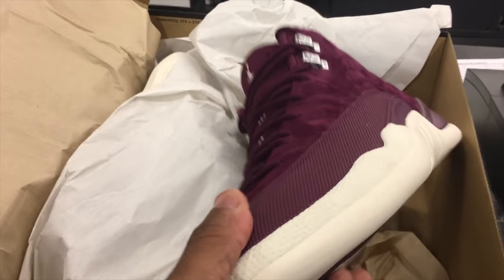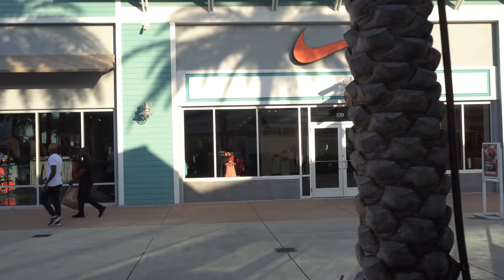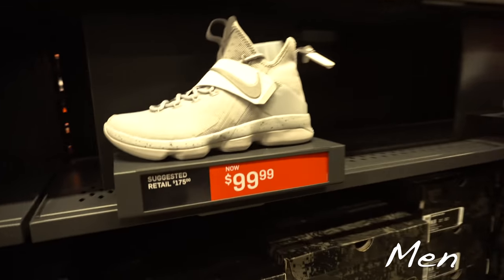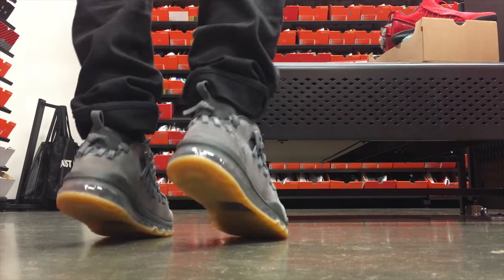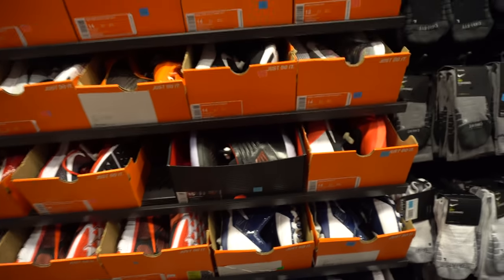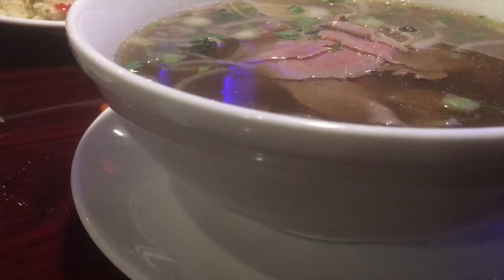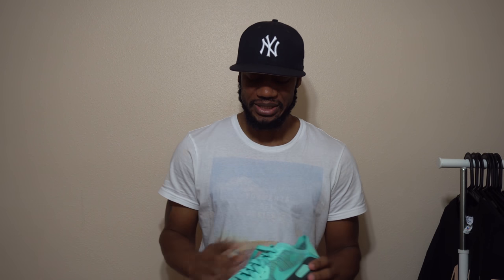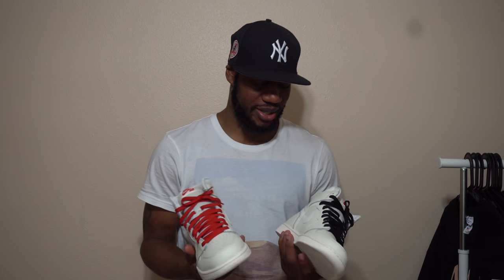Finding dope kicks at Nike Outlets Tampa, FL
I visited a Nike Outlet and a Adidas Outlet at Wesly chapel, peep the video for the Nike Outlet steals I found. Enjoy

Username: Fawhall

Nike Factory Outlet
2350 Grand Cypress Dr #350,